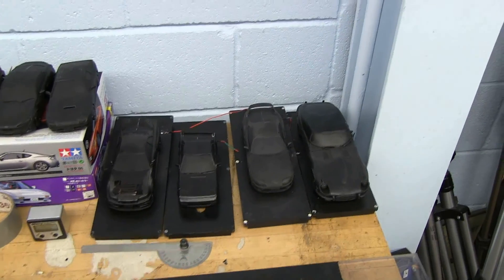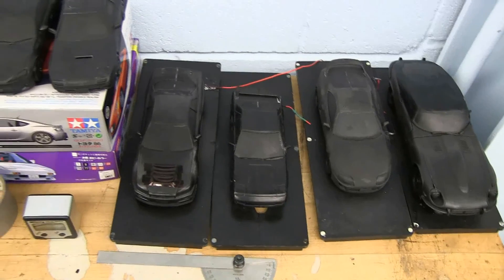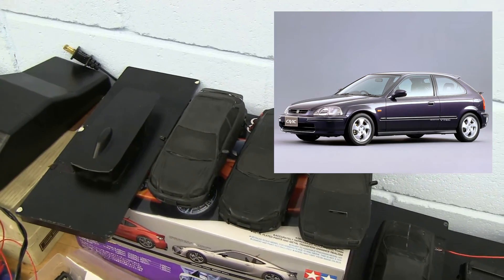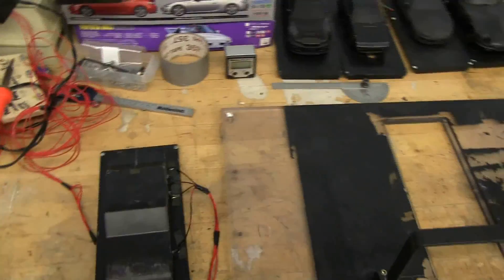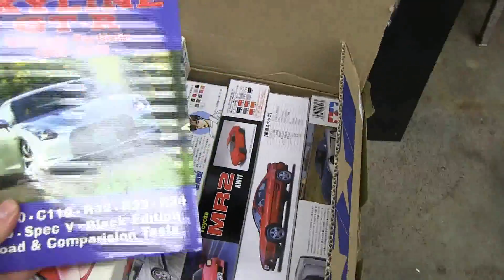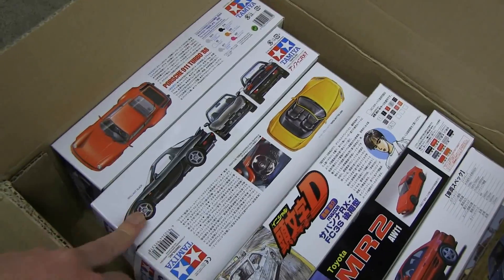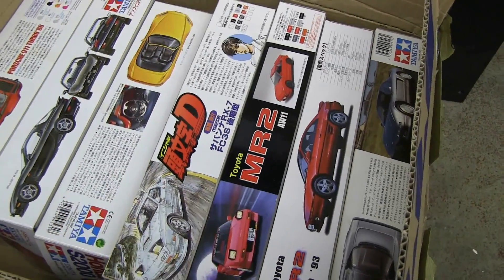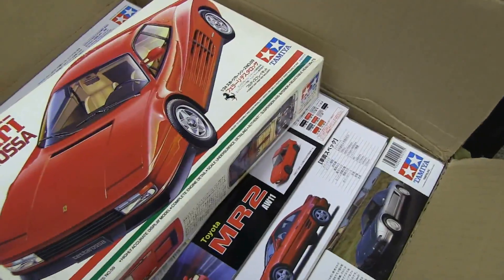Automotive Aerodynamics Future Episode Preview!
Since I haven't put out too many updates to the automotive aerodynamics series, I thought I'd give you all a quick preview of what's to come.